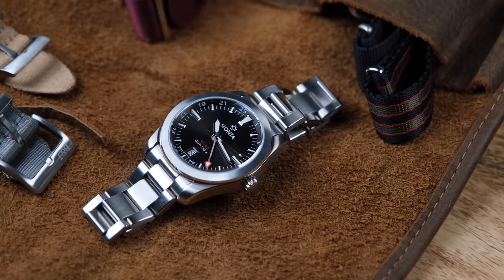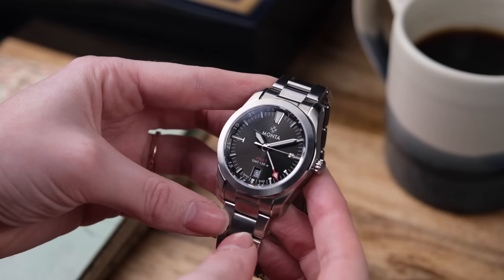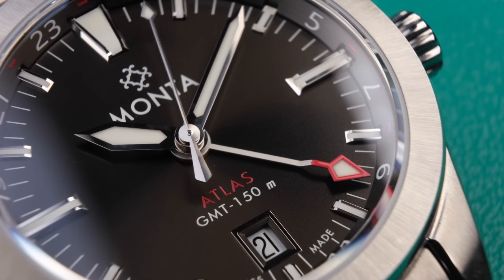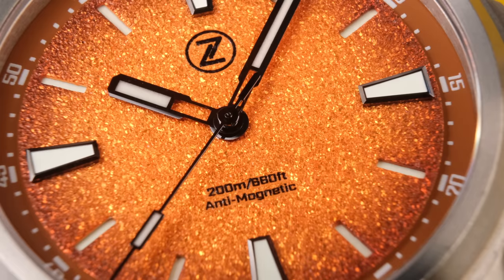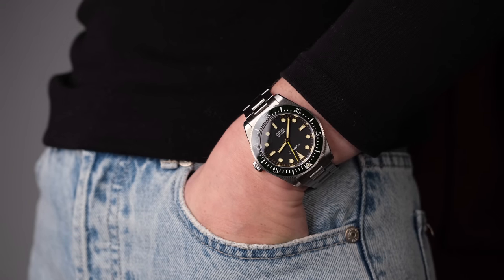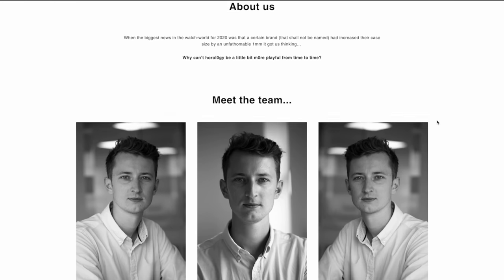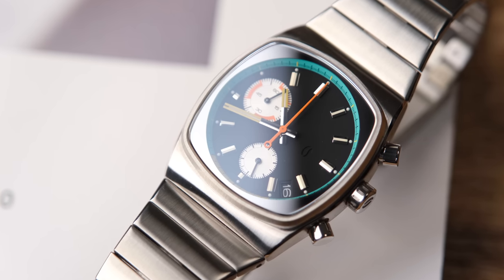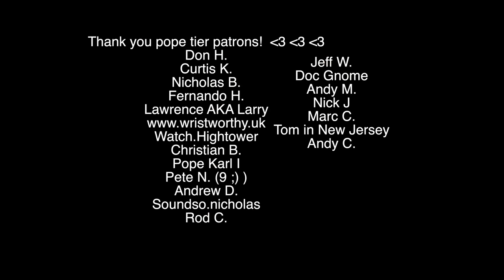Micro Brand Awesomeness - Monta, Zelos, Nomadic & More!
Monta, Zelos, Nomadic, Brew, Studi0 Underd0g - Today I wanted to highlight and give attention to some of the micro brands that I have been enjoying! :)

TIME STAMPS:
0:00-1:28 - Intro
1:29-2:53 - Monta Atlas
2:54-4:10 - Zelos Aurora
4:11-5:54 - Nomadic Marai 401
5:55-7:17 - Studi0 Underd0g
7:18-8:08 - Brew Metric Retro
8:09-9:17 - Outro & Patron Song